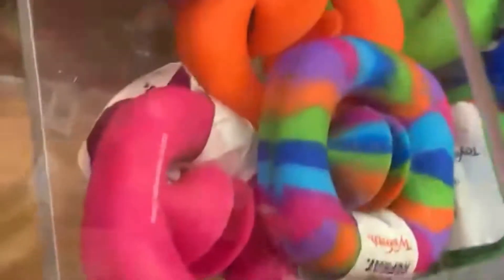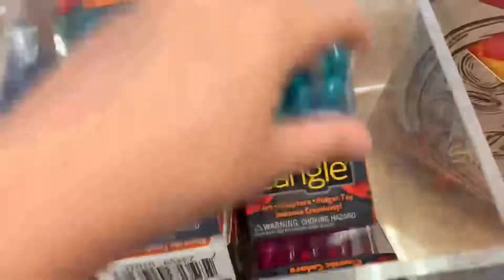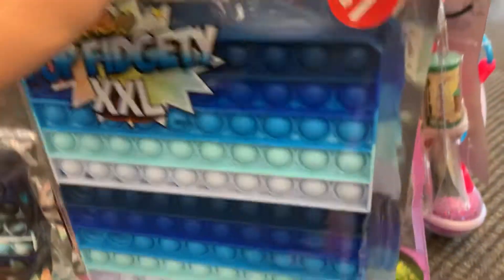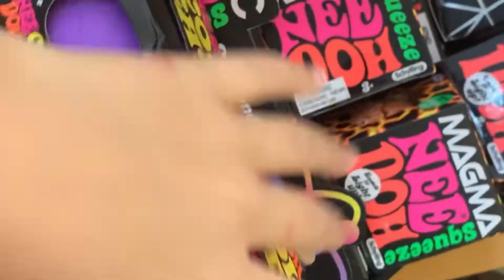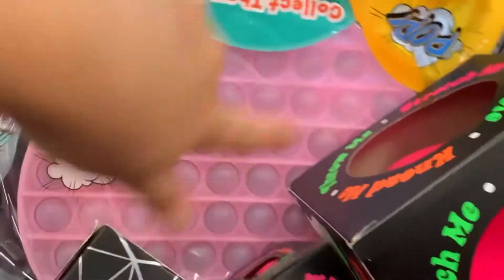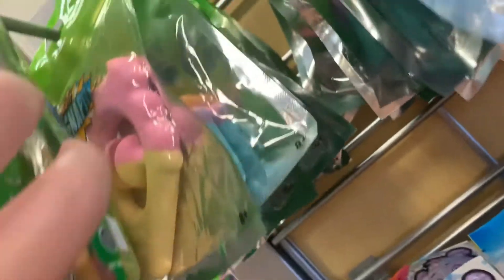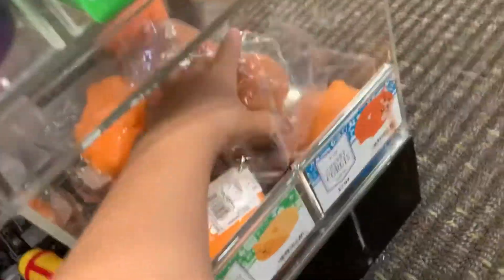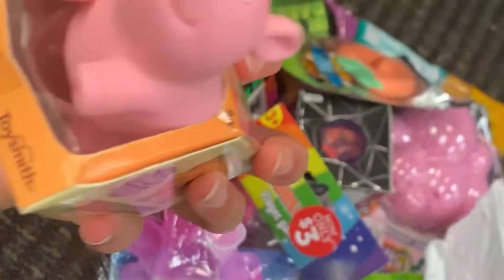Pink only fidget shopping challenge !(books a million)